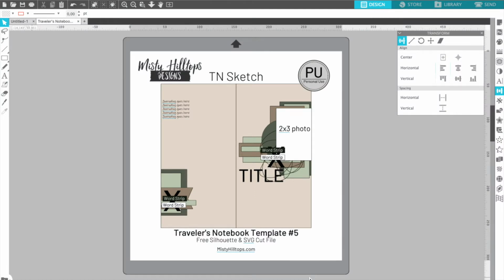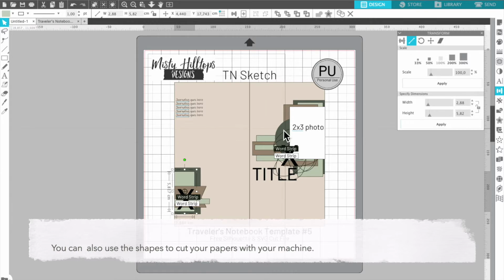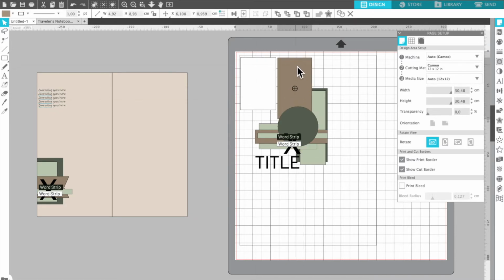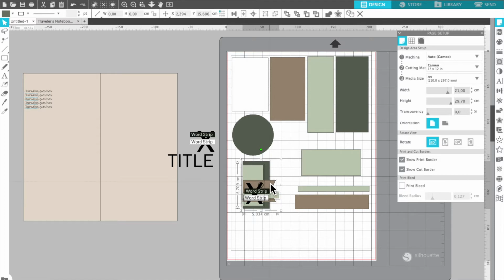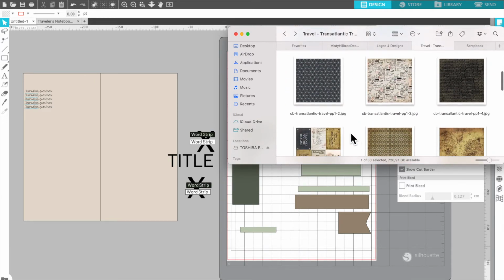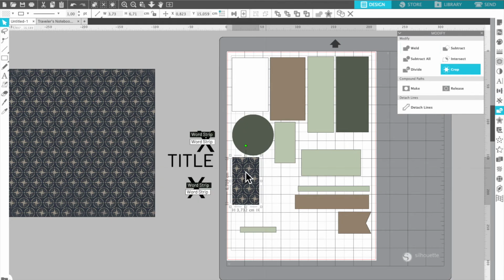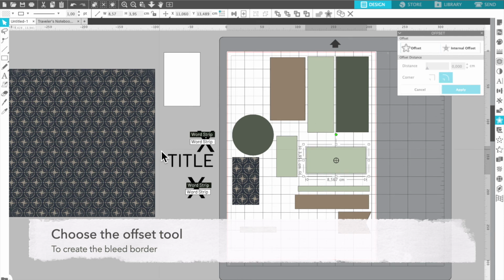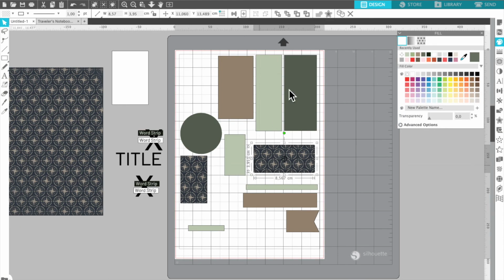How to Use Free Silhouette Sketches by Misty Hilltops Designs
[Ad] Some products may be mentioned.

This video is the first of a three-part series that shows you the various ways you can use freebie templates/sketches offered by Misty Hilltops Designs.
For easy access to the freebie go to mistyhilltops.com.